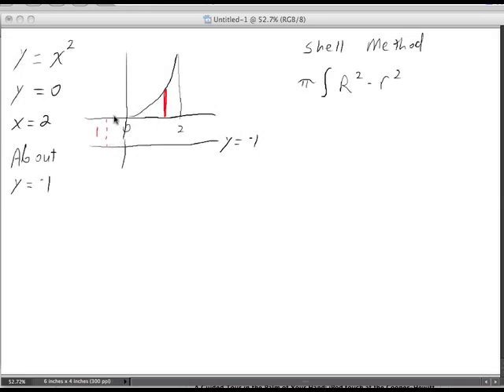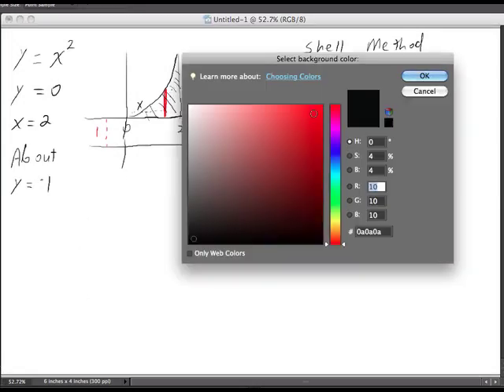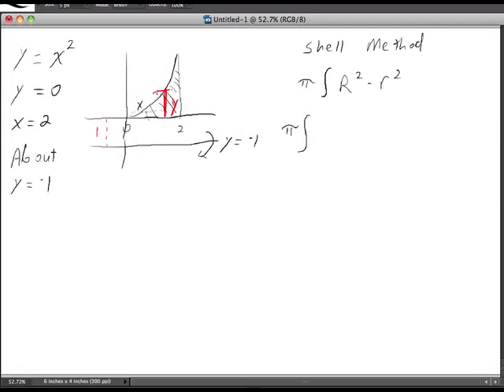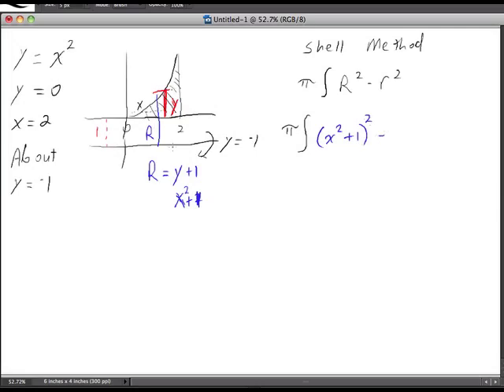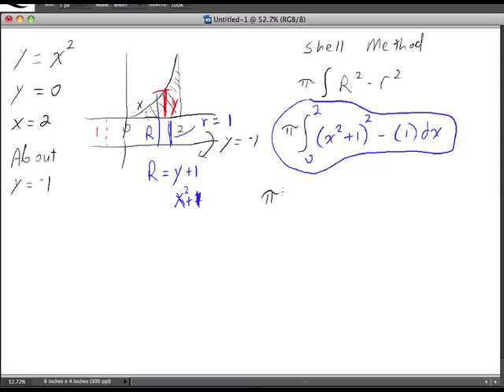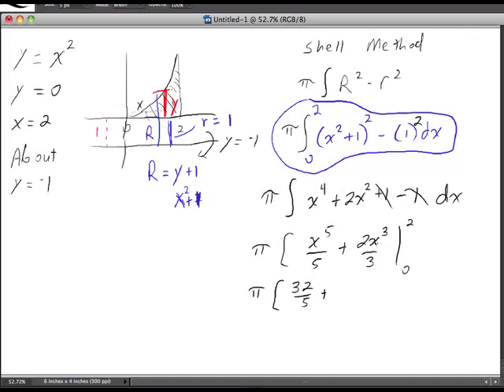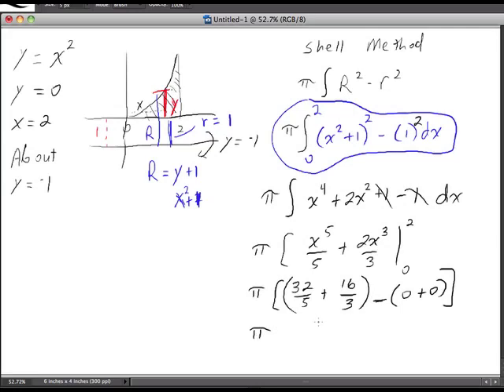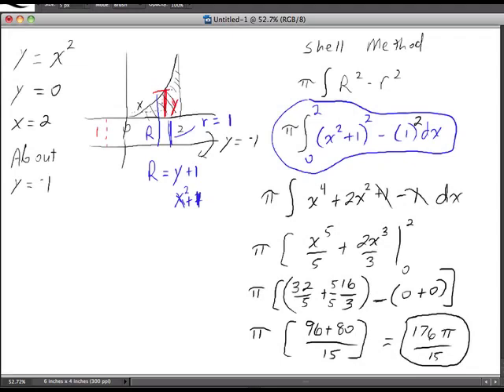Volume Shell Method.m4v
Volume Shell Mehtod